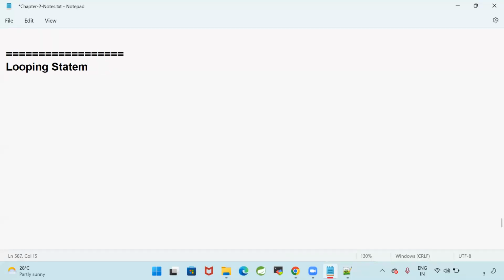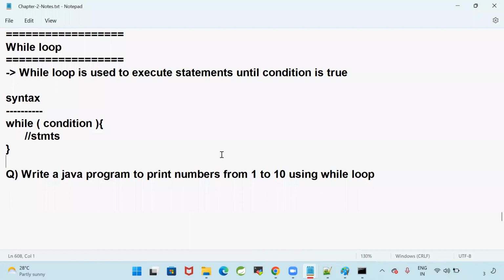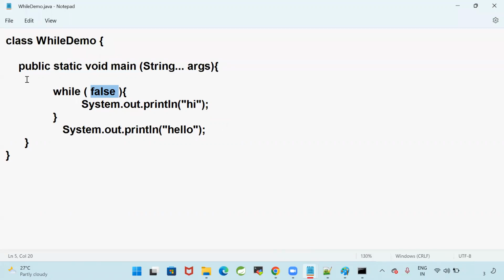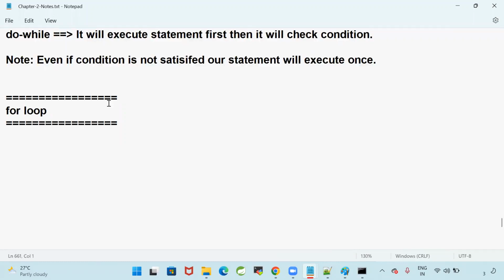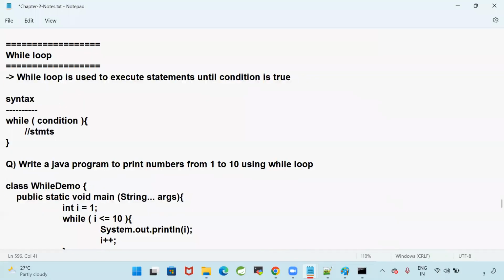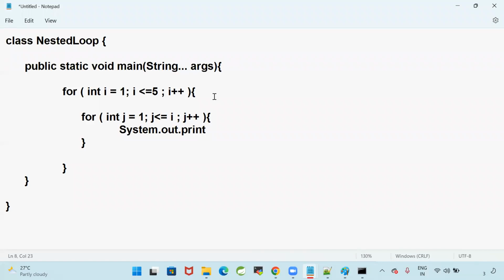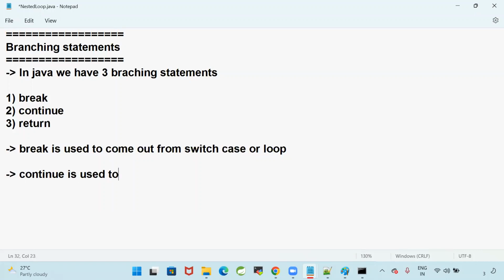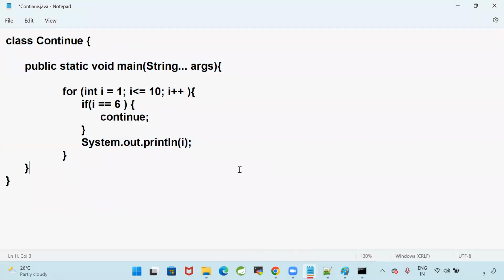Class_16 Core Java